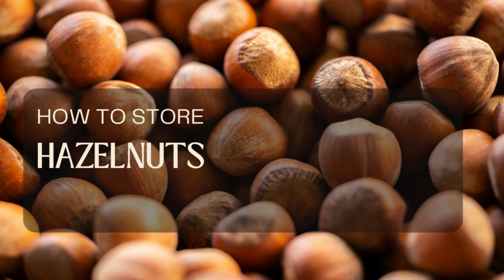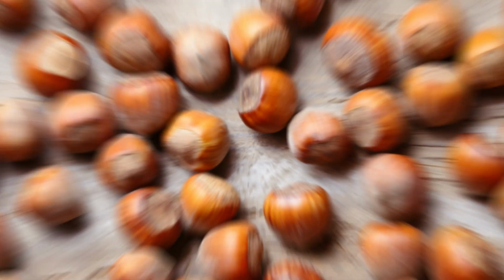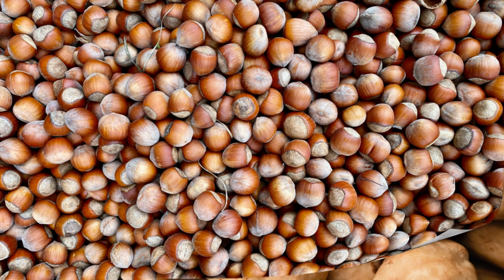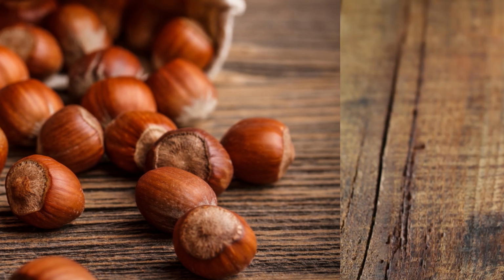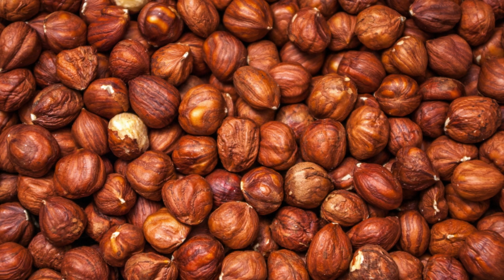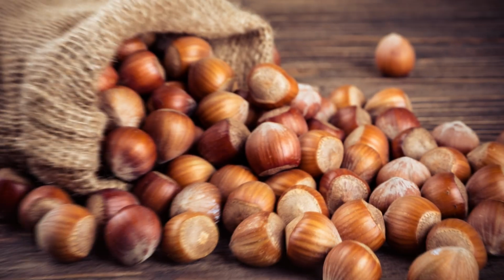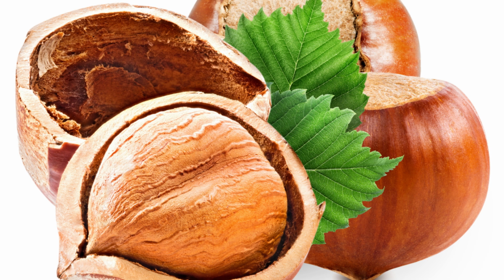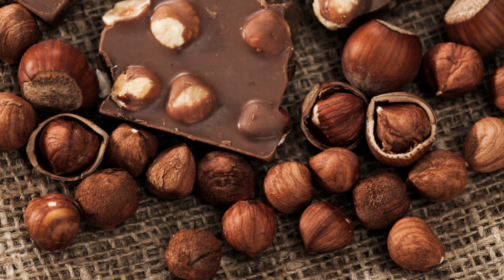How to store hazelnuts?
How to store hazelnuts? Can they stay at room temperature, or do they need to be refrigerated? Can they be frozen? In this video, we share some tips on how to store hazelnuts so they don’t spoil too quickly.

Tips on how to store hazelnuts
Hazelnuts bought in the shell can be kept at room temperature, in a dry, dark, and cool place. If the package has been opened, store them in an airtight container to prevent air contact. This helps avoid them turning rancid. At room temperature, shelled hazelnuts can last about four to five months without going bad.

If the hazelnuts are shelled, they can last about two months at room temperature, if stored correctly and properly sealed. Shelled hazelnuts must be very well packaged, as air contact can cause them to become rancid quickly.

If you want to extend their shelf life or if you live in a very hot area, it's best to store them in an airtight container or a Ziploc-type freezer bag in the refrigerator. Hazelnuts, both in-shell and shelled, can last about nine months in the fridge without spoiling.